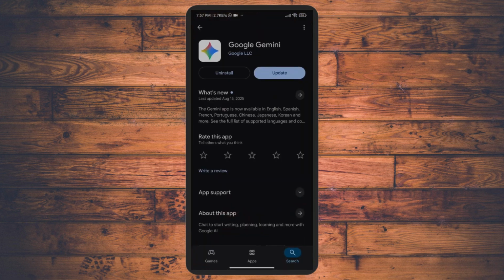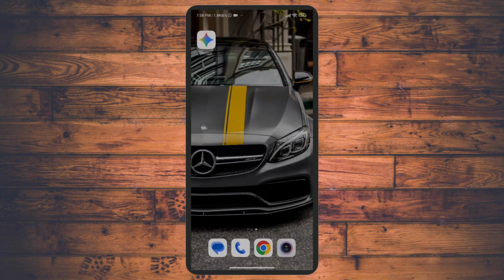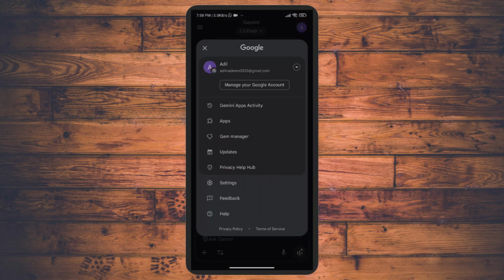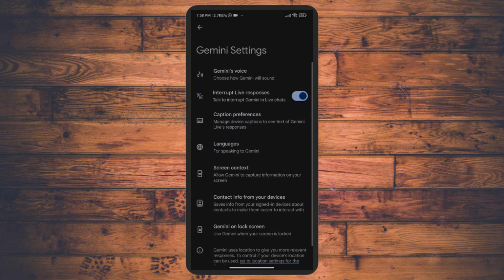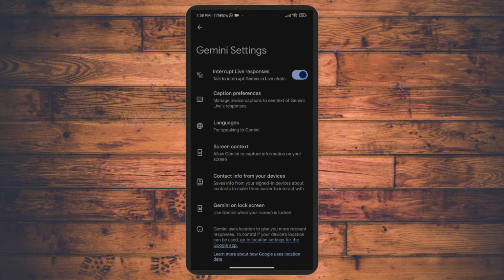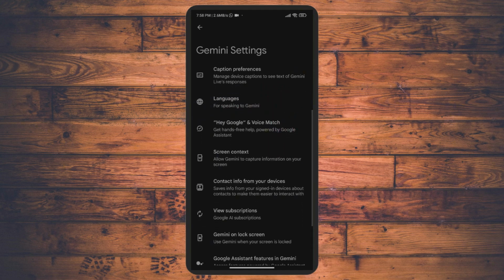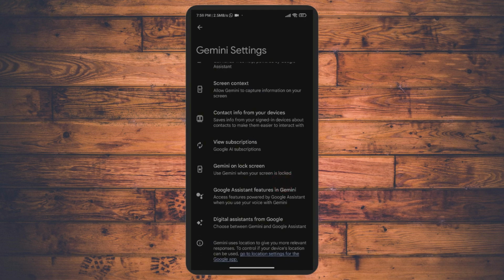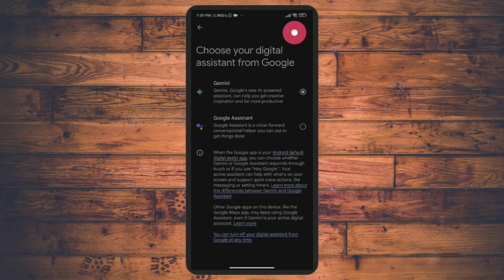How to Make Gemini Your Assistant 2025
In this video I will show you How to Make Gemini Your Assistant 2025